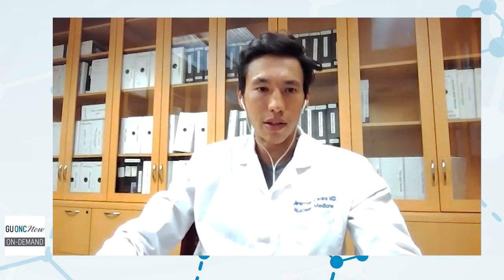Dr. Jeremie Calais on Imaging-Based Precision Medicine in Prostate Cancer